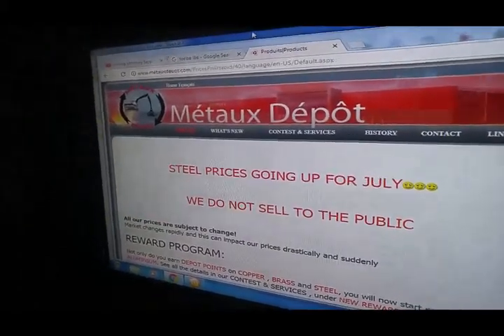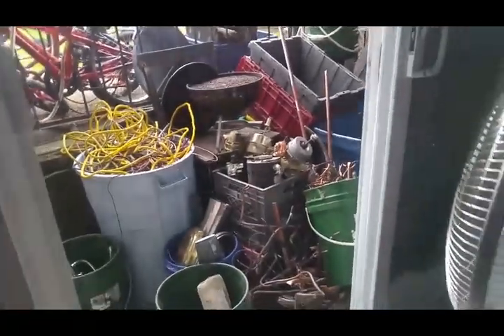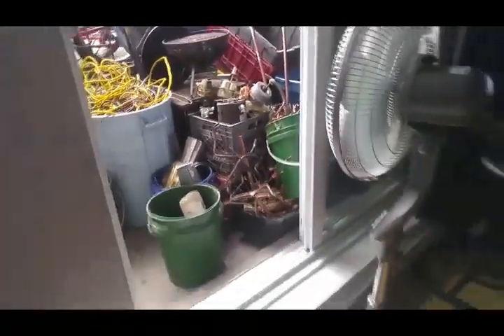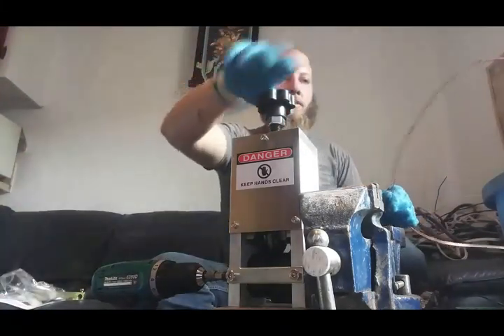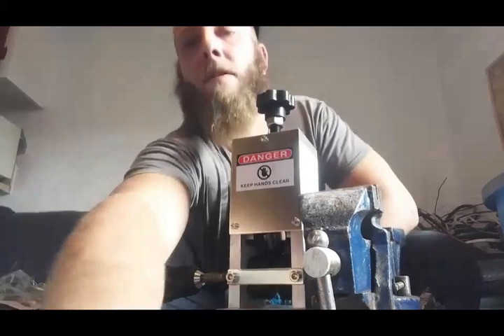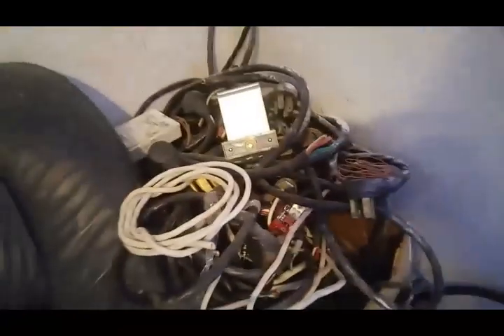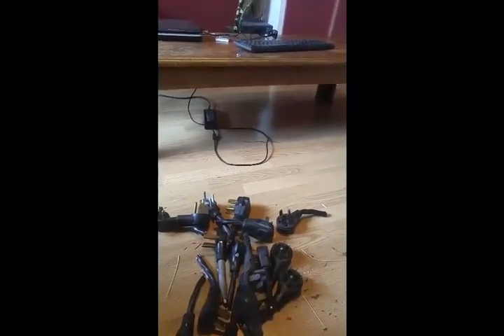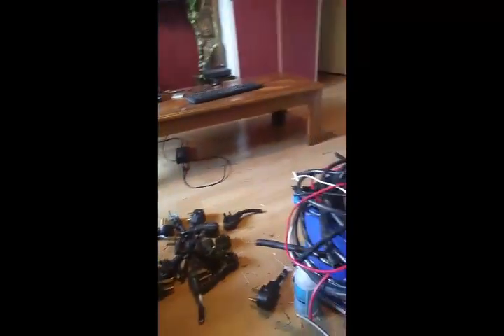my new WIRE STRIPPING machine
if you want to buy a wire striper like i use and recommand

UPDATE
if you want to check my ebay shop